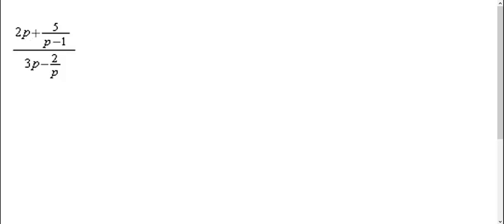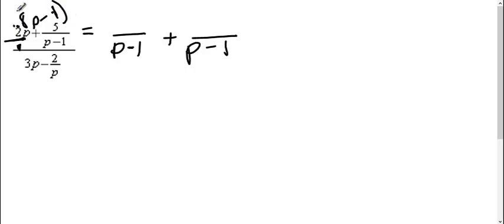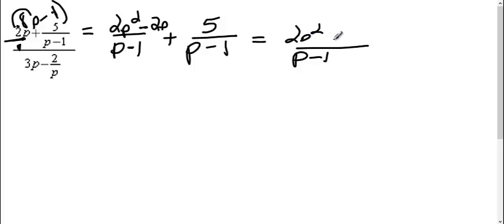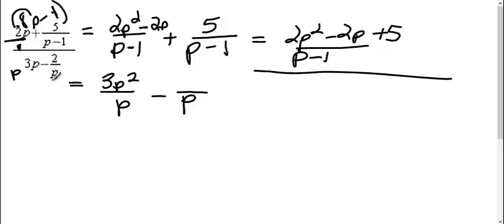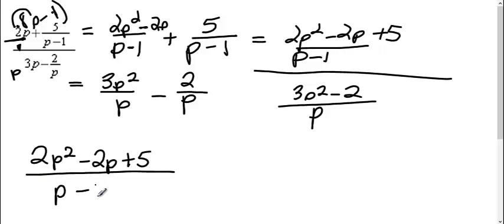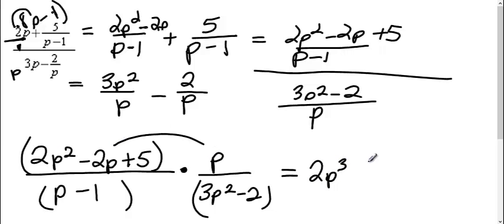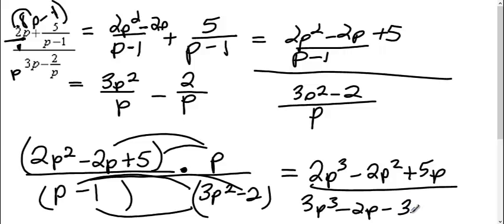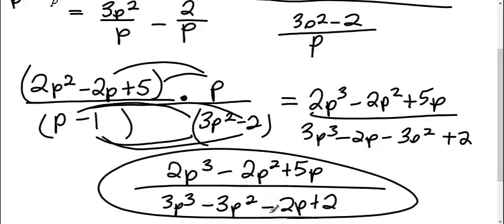Complex Fractions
c